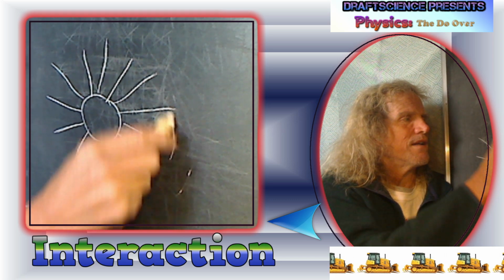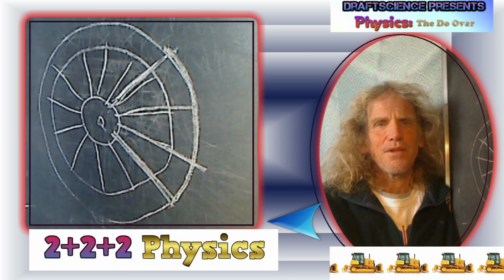DraftScience on ray vs wave